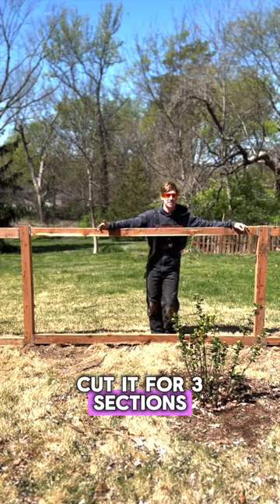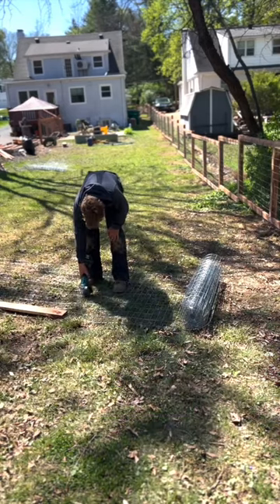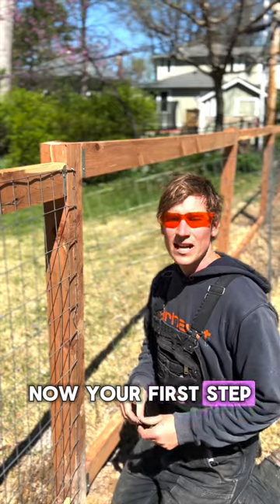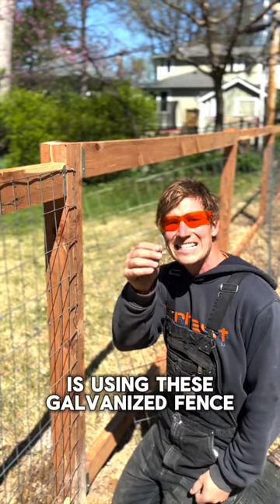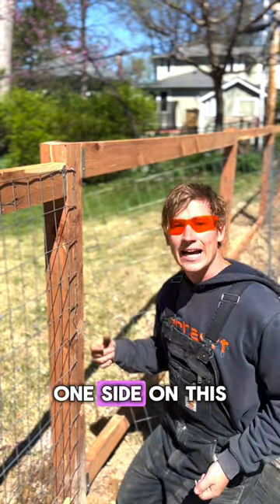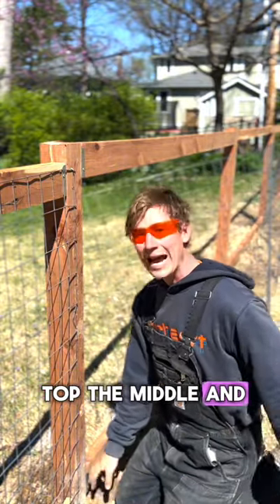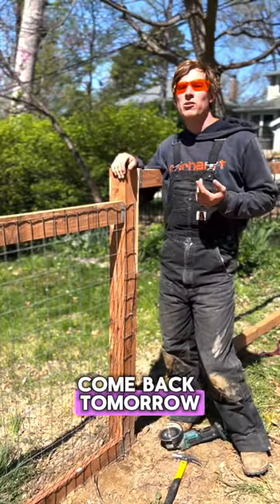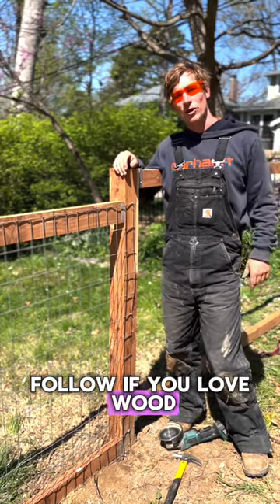Hog Wire Fence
Perfect for DIYers and construction enthusiasts, this video guides you through the steps to create a sturdy hog wire fence that not only keeps your livestock safe but also adds a rustic charm to your property. Whether you're fencing a small garden or securing a large pasture, our tips and techniques will help you achieve a professional-looking fence with ease.